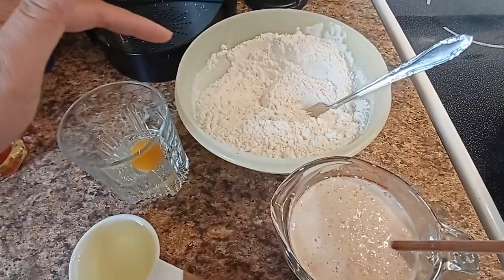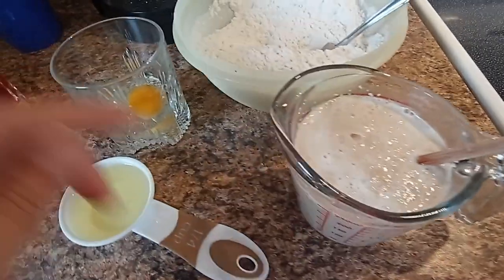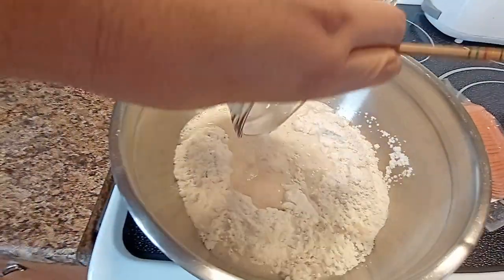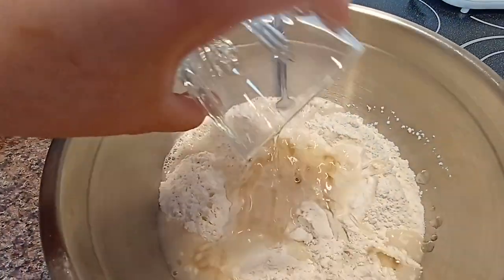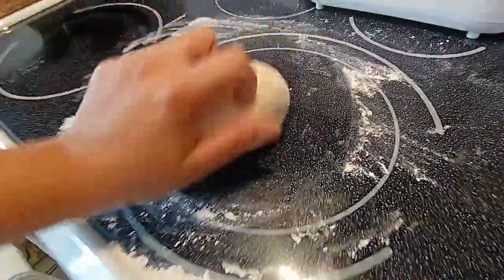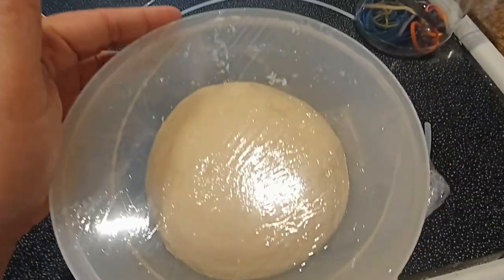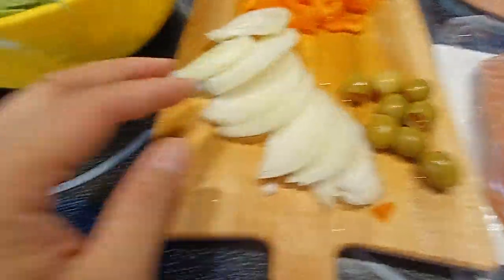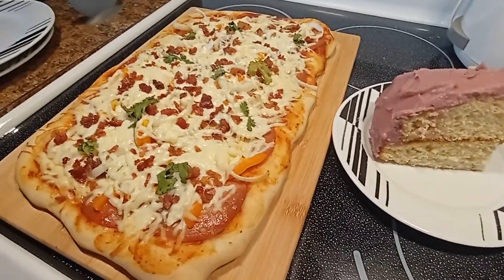Try my easy pizza dough recipe (best or universal bread dough I always use)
Our comfort food. This pizza dough or a universal basic bread dough is also the loaf bread dough or sandwich bread and ofcourse pandesal dough and you can create also your favorite cinnamon bread with that. It only matters on how many times the proofing procedure where the fluffiness texture is achieved. Once the dough doubles the volume during proofing time you can get it and knead again for another set of proofing or form it and divide it and garnish as your final bread outcome. Be generous on your garnish. After garnishing let it proof for 5 minutes then put in your preheated oven. Looks yummy and sinfully delicious is happiness achieved.

Oven heat temperature: 350F
pizza cooking time: 20 minutes

bread ingredients:
400 gram all purpose flour
50 gram all purpose flour for dusting when kneading
2 teaspoon yeast
1tablespoon yeast
1 cup lukewarm water
3 tablespoons vegetable oil
1 egg
1teaspoon salt
some oil to massage the dough during proofing

pizza toppings:
pizza sauce
cheese
bell pepper
onions
bacon
olives
pepperoni